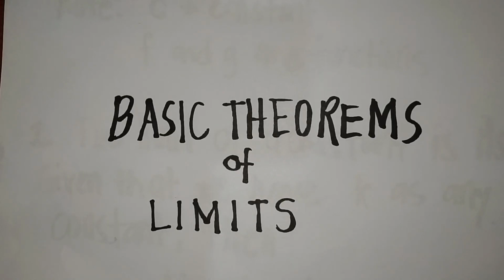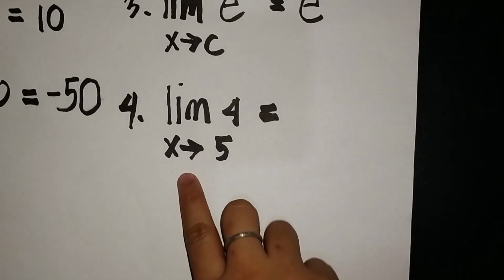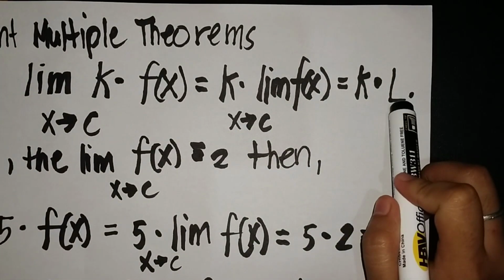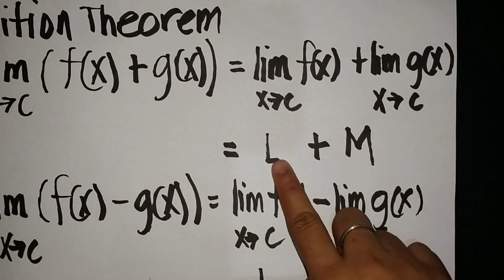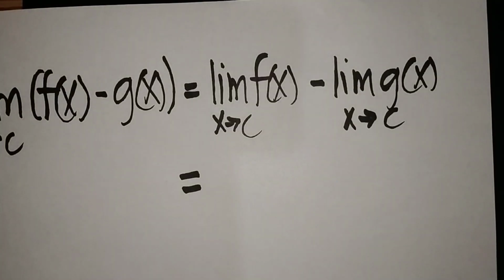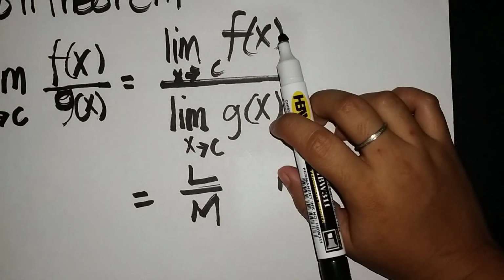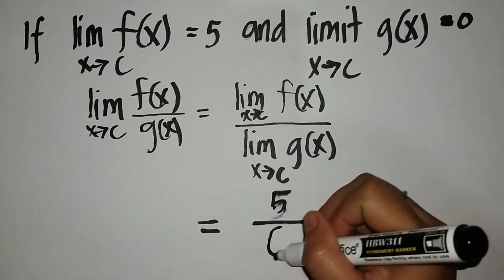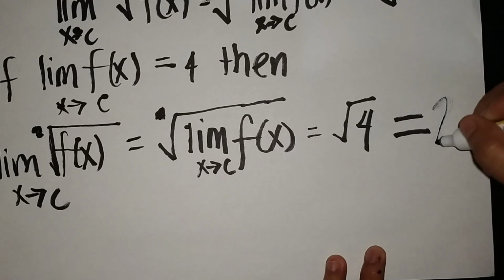BASIC THEOREMS OF LIMITS